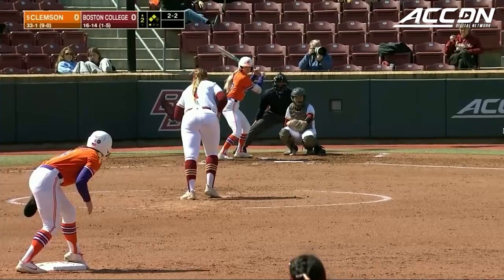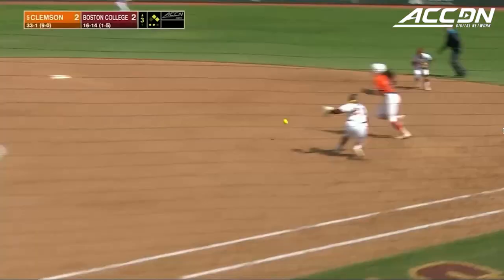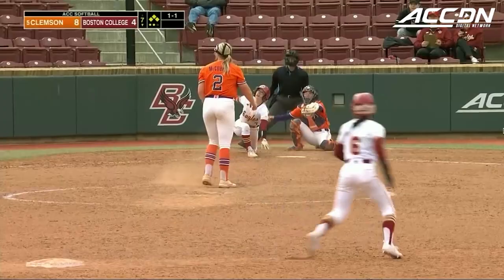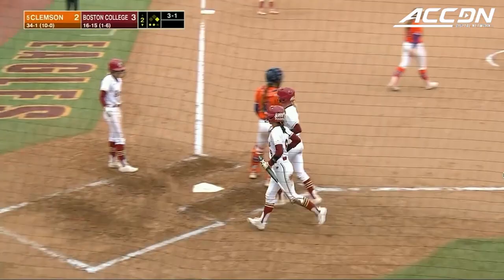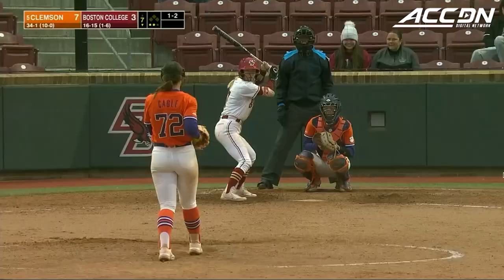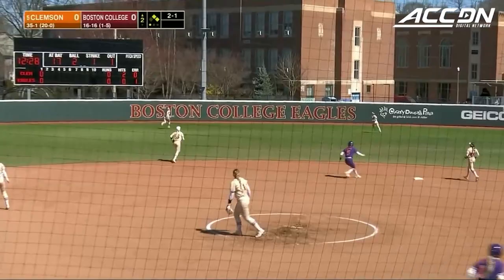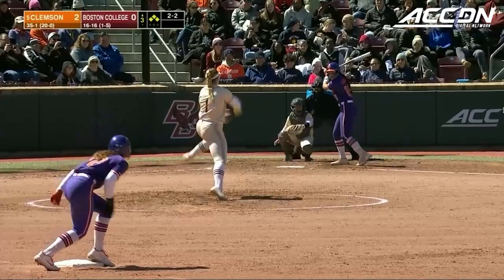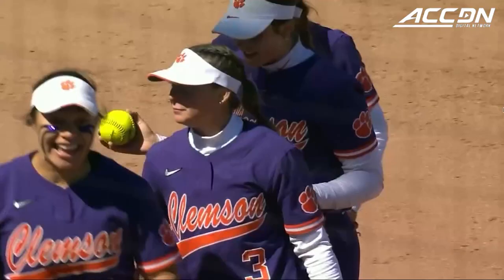Series Recap: Clemson vs. Boston College 2023 | ACC Softball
The No. 5 Clemson Tigers ran away with a sweep of the Boston College Eagles over  the weekend, capping it off with an 8-0 run-rule victory over the Eagles in 5 innings.
Game one in Chestnut Hill saw Valerie Cagle's 2-run home run and Aby Vieria's 3-run shot provide most of the offense while Millie Thompson improved to 11-0 in the circle by striking out 9 batters and allowing only 2 hits and a walk in the win.
Game two was a big one for Valerie Cagle. She went 1-3 from the plate with a run scored and a RBI while collecting her 70th career win in the circle after pitching 5 innings in relief. McKenzie Clark was 2-4 from the plate with 3 RBI in the 7-3 win.
Ally Miklesh and Reedy Davenport did the damage from the plate for the Tigers in Game three. They combined for 4 hits, and 6 RBI as Clemson run-ruled the Eagles, 8-0 in 5 innings. Clemson improved to 36-1 after the series sweep.